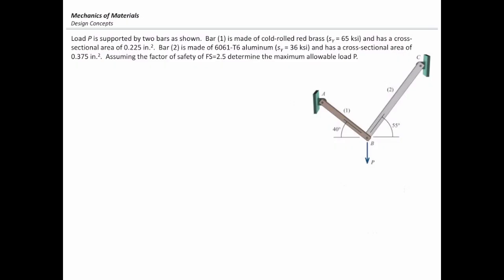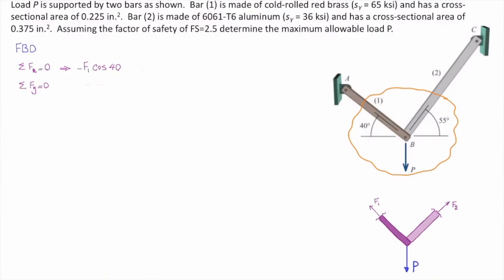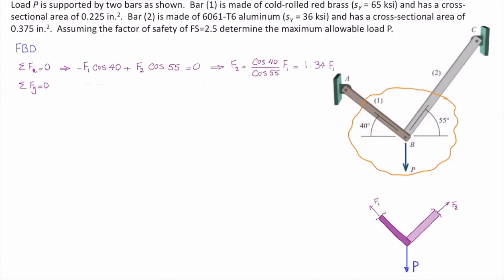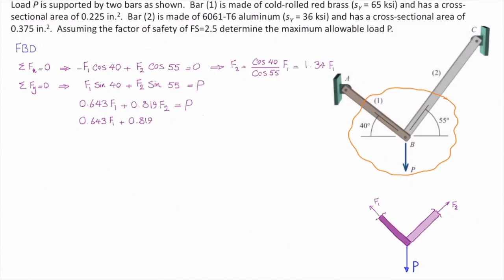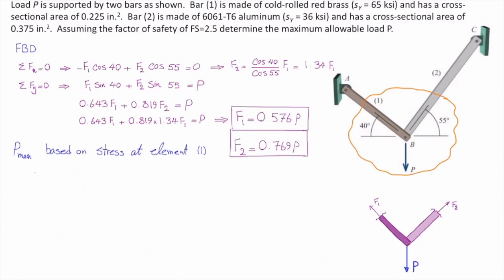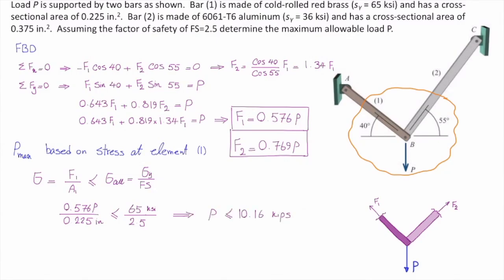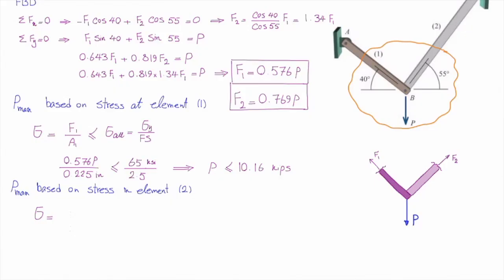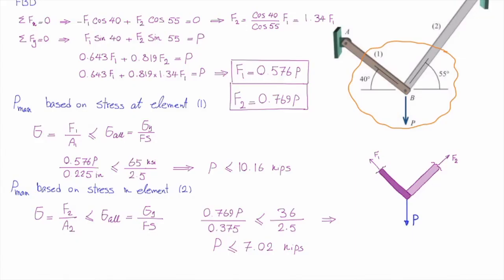Design concepts (Example 1)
This example demonstrate how to determine maximum load in a system of axial elements. Design a truss with two bars carrying a concentrated load.